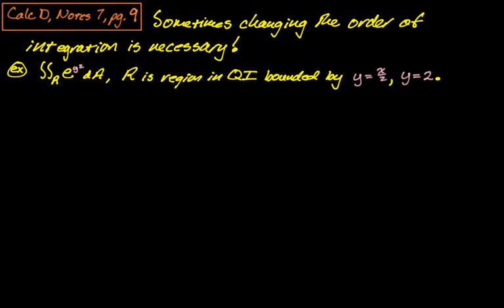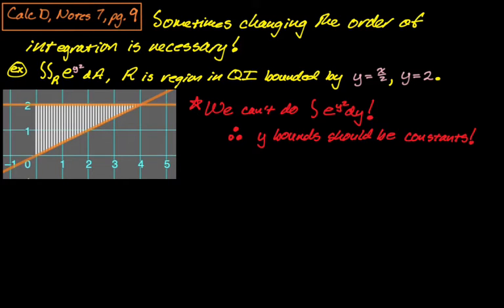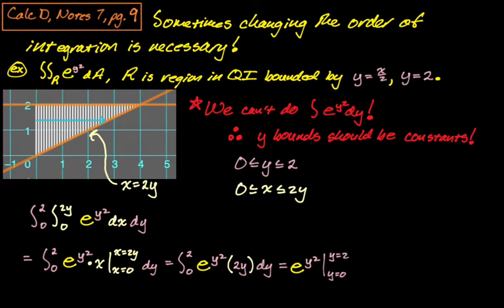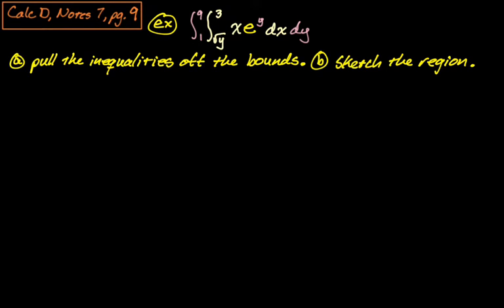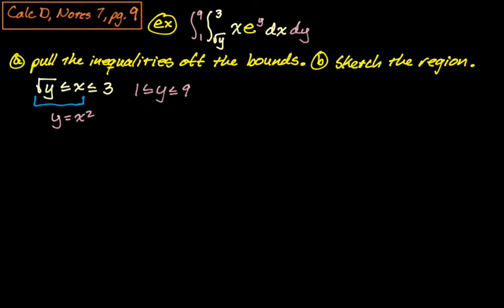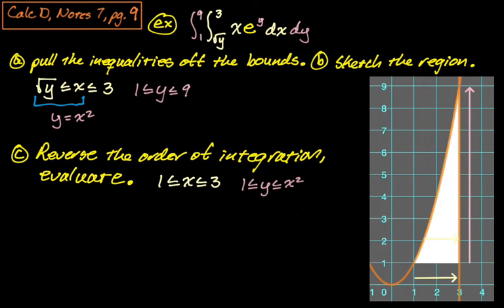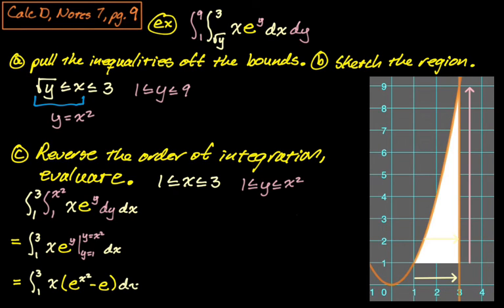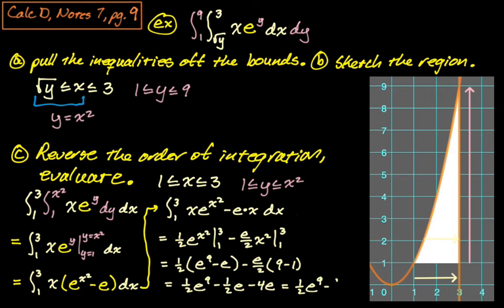Double Integrals when Switching the Order is Necessary (Notes 7, pg 9)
In this video we describe a situation where reversing the order of integration is necessary to do the integral.  We then do two examples of switching the order of integration but pulling the inequalities for the bounds off the integral, reversing them, and integrating.

00:00 Why switching the order might be necessary, integrating e^(y^2) dydx vs dxdy
03:22 Integrating x*e^y on [sqrt(y),3] x [1,9]